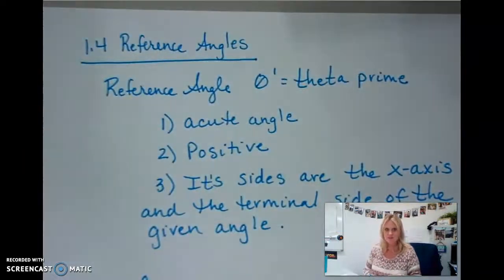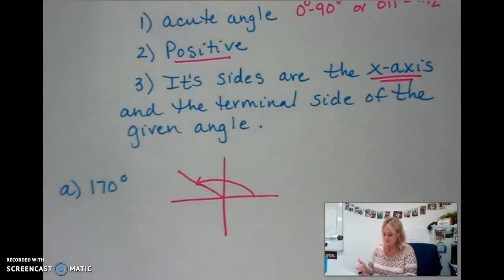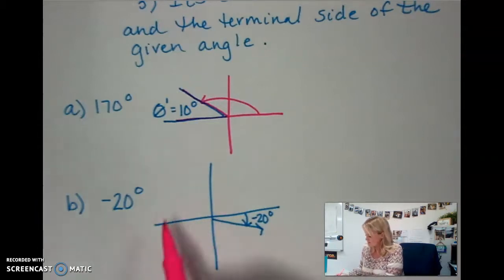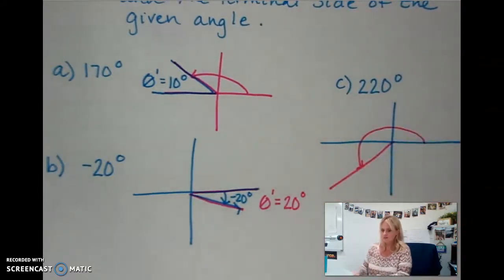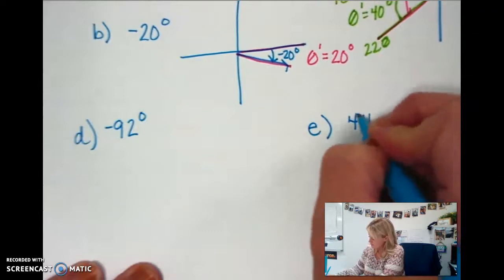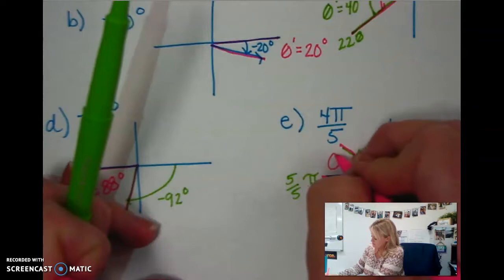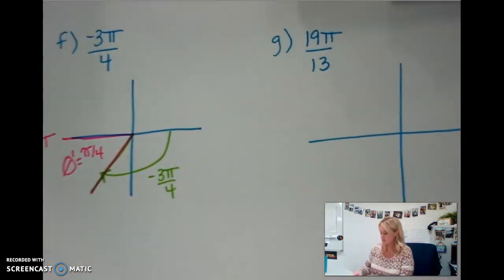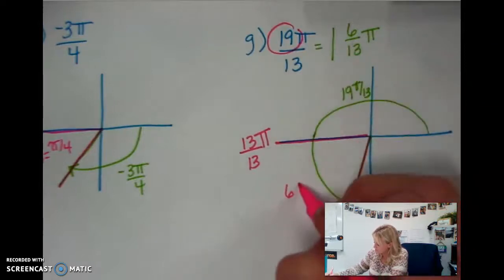1.4c referance angles